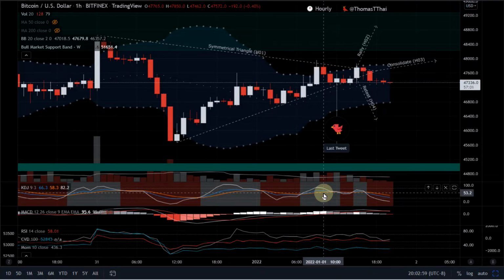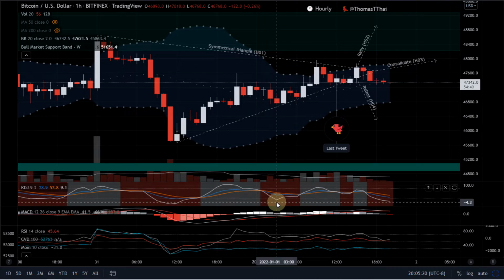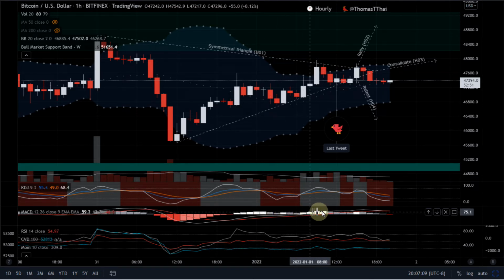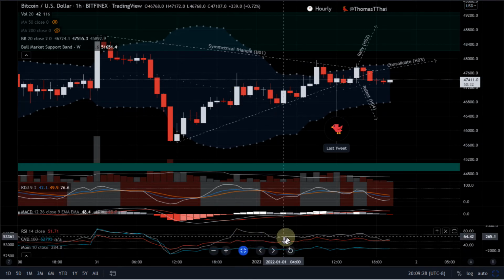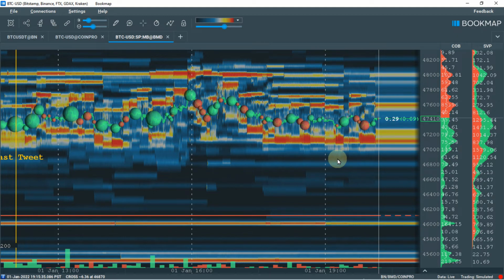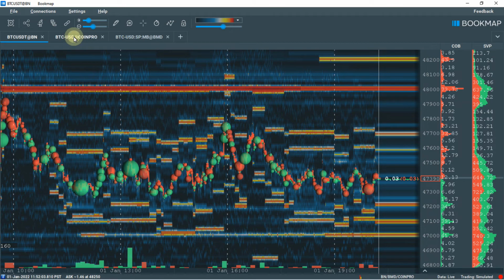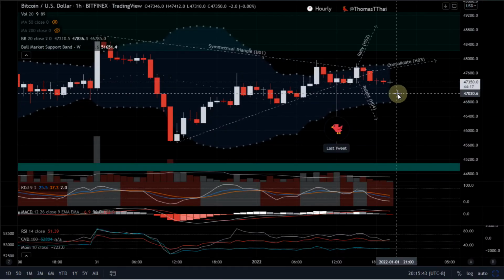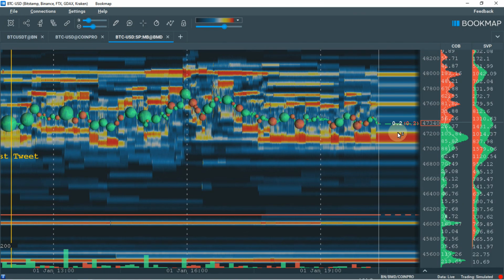Bitcoin New Year Hourly Analysis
UPDATE: As I was typing the tweet to go with this video, Whales dumped a couple of large sell orders and drove the price through the buy walls below. See the tweet below:

Bitcoin is getting a slight increase on this first day in 2022! This video is a follow-up to my morning tweet to analyze what happened from noon PST to around 8 PM PST.

Please see my other video about spoofing to get foundational info about buy/sell walls and manipulation.